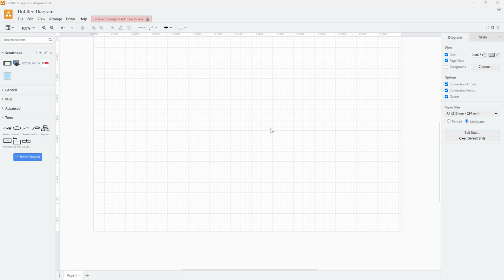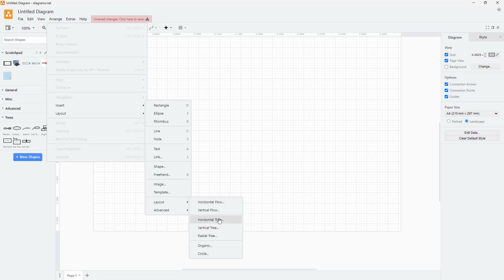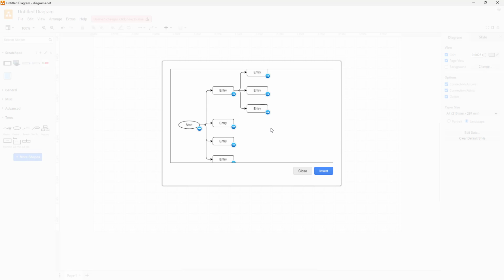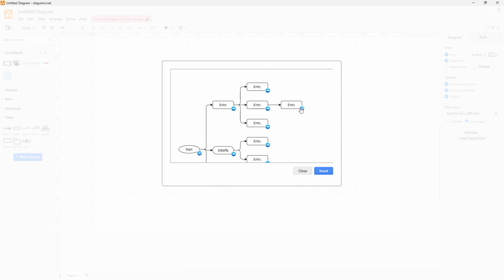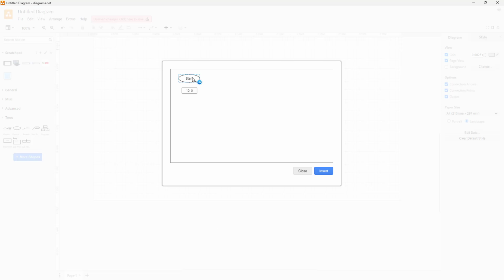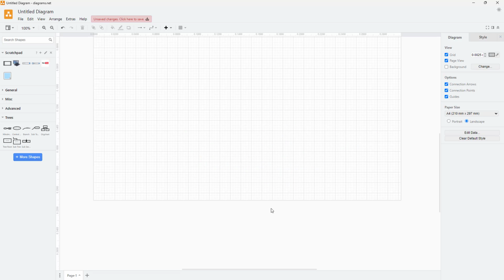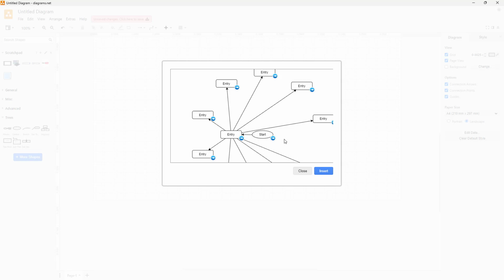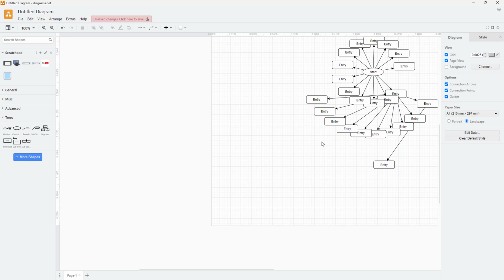Diagrams.net Tutorial - Lesson 93 - Insert Horizontal, Vertical and Radial Tree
In this tutorial, we will be discussing about Insert Horizontal, Vertical and Radial Tree in Diagrams.net.